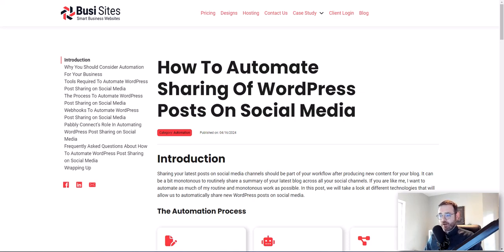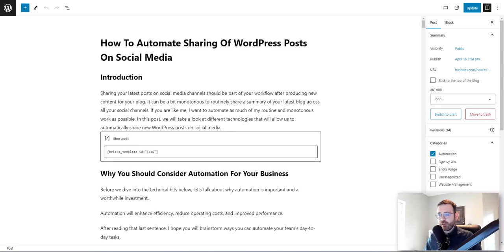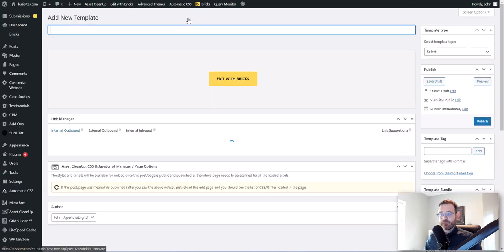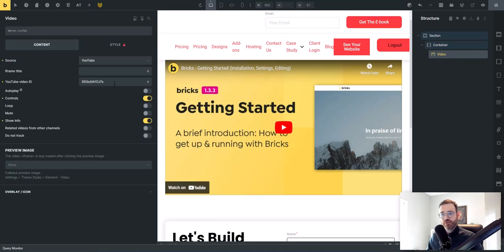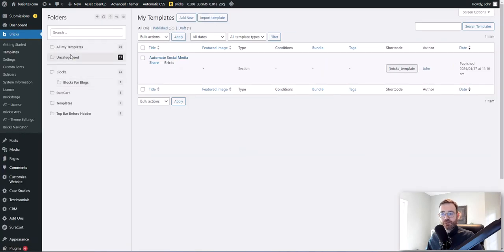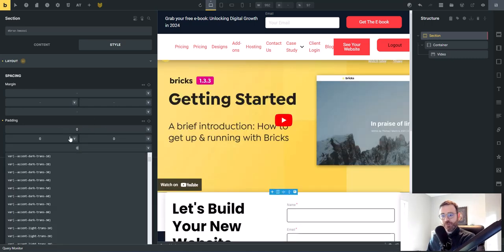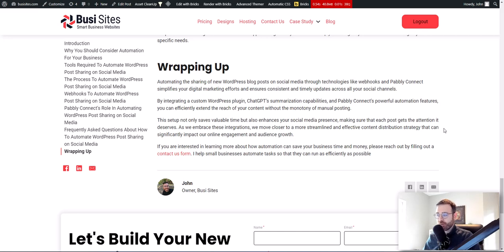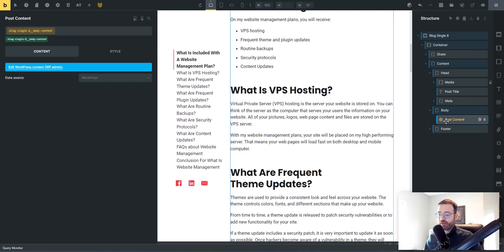Bricks Templates Inside WordPress Content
Learn how to add Bricks Builder templates to your WordPress blog posts using shortcodes!

Bricks Builder makes it easy to add sections directly to the WordPress content by copy and pasting the Bricks template shortcode directly into the WordPress editor.